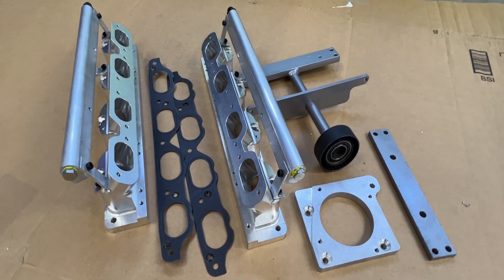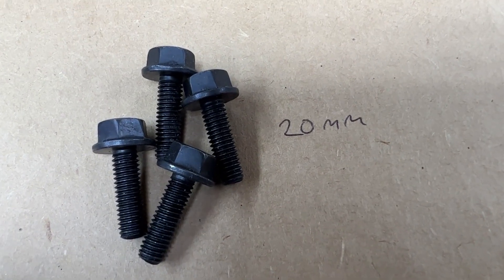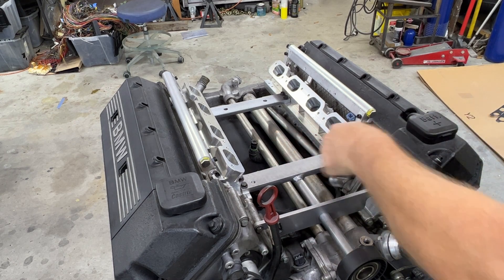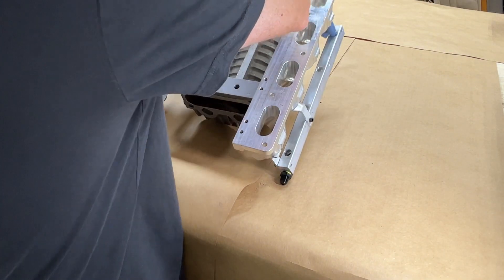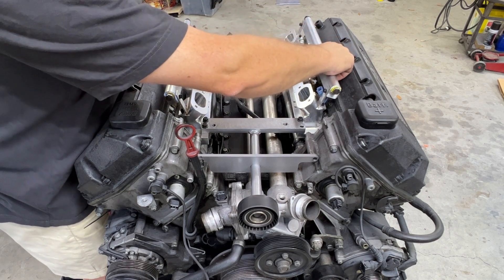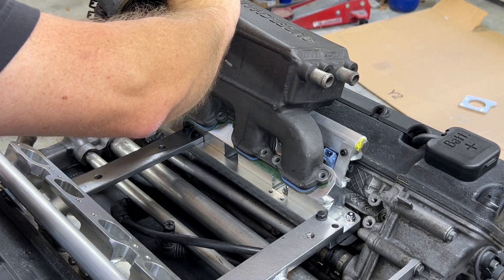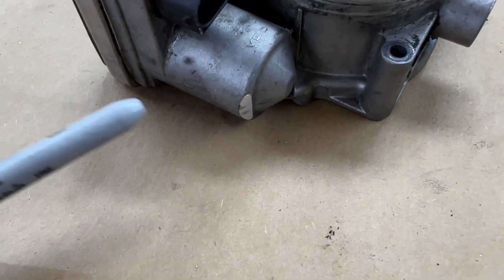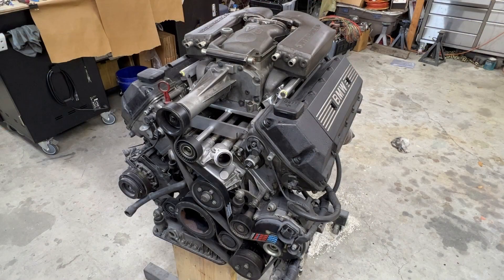PartSpy BMW M60 and M62tu to Jaguar Supercharger install Part 2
Part 2 of the install instructions for the Jaguar to BMW M62 v8 supercharger adapter set.  Part one covers the engine prep and wire harness removal.

The Second group buy is active, so get your spot in the next batch at PartSpy.com

The belt needed for a configuration with power steering is Dayco 5070835

Thanks!
John @ PartSpy